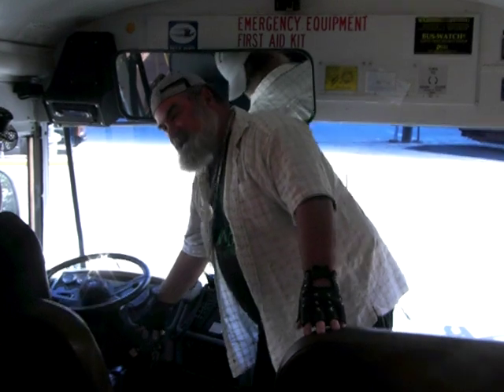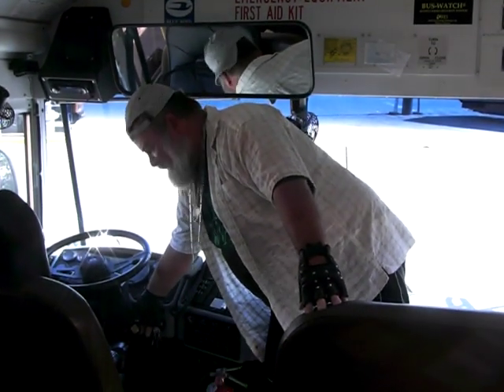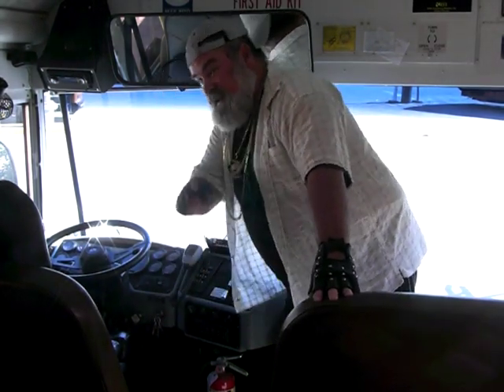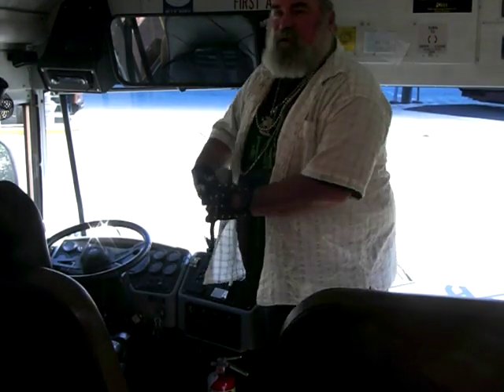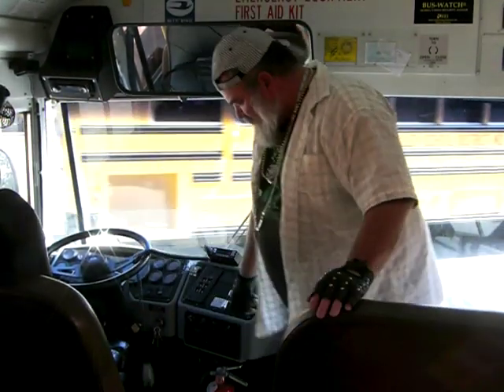School Bus Exit Drill Rap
An exit drill demonstration for school buses...a "loose cannon approach" but it gets the kid's attention and they pay attention. I mix up the lyrics a bit depending on the age group, event and destination of the trips. This is the original "get off the bus" version.